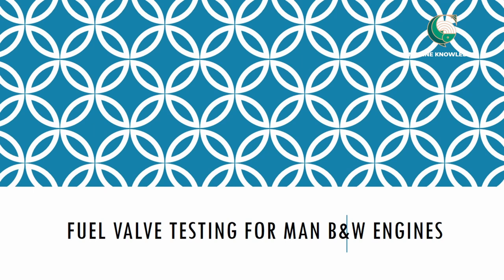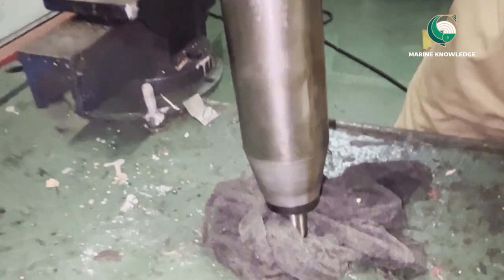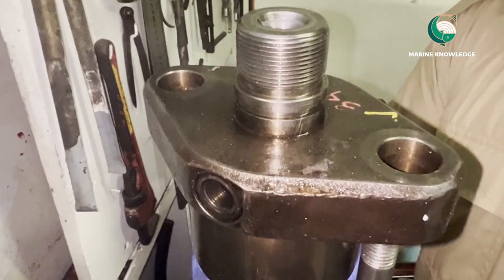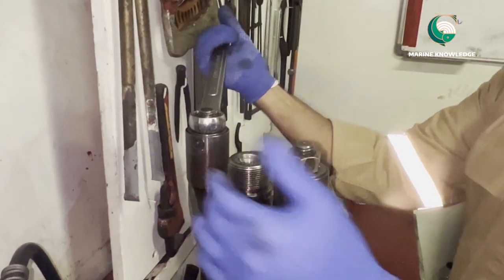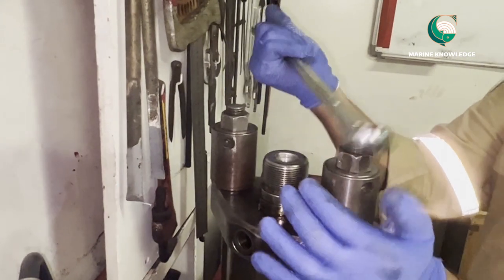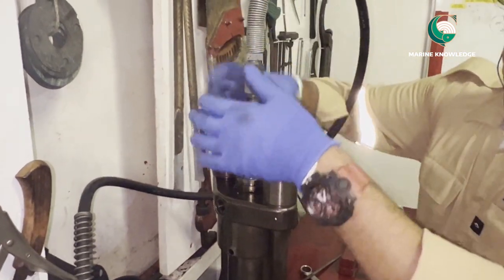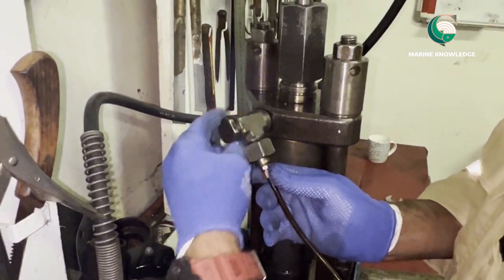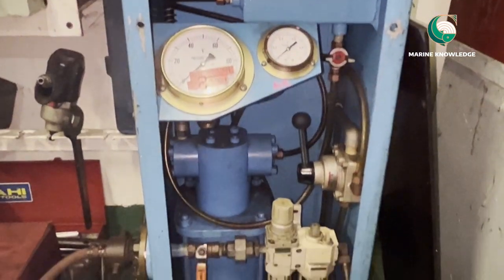Second Engineer jobs....How to do Fuel valve testing for man B&W Engines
second engineer jobs#
Man B&W maintenance#
Fuel valve testing  procdure#
opening test #
Atomisation test #
seal test #
O-Ring test#
How to fit fuel injector in test bench#
Hydraulic oil for fuel injector testing